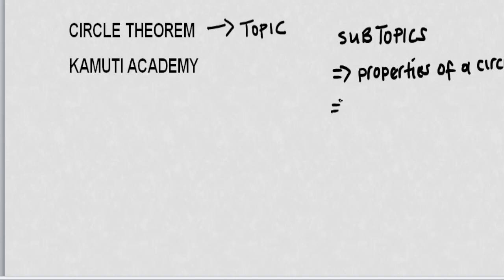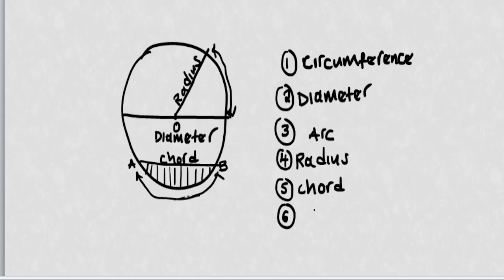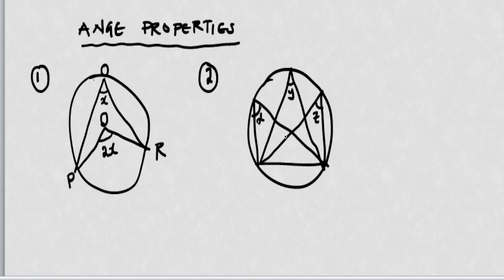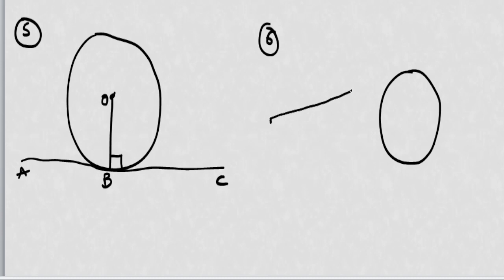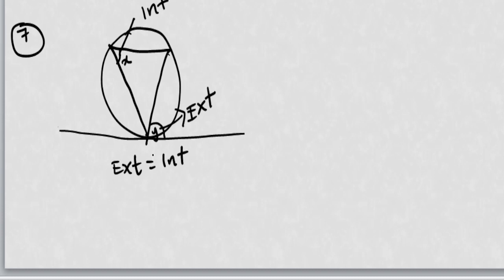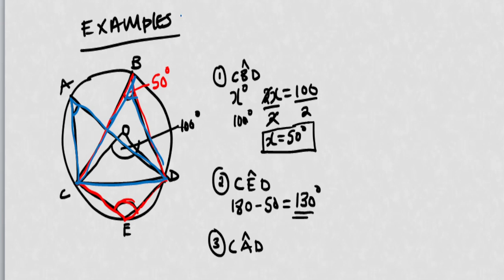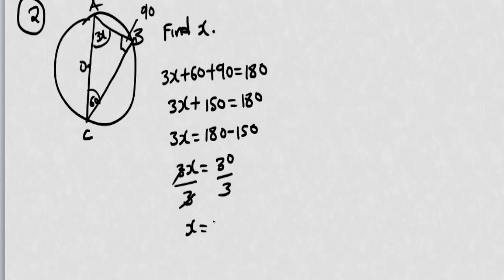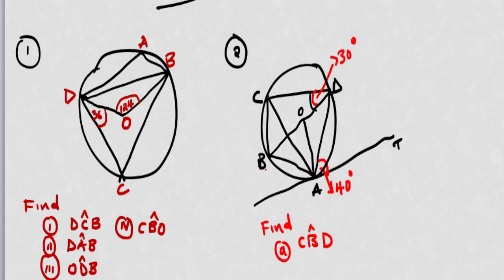CIRCLE PROPERTIES MATH BOTH GCE AND INTERNAL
SEND ANSWERS FOR THE TASK TO 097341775